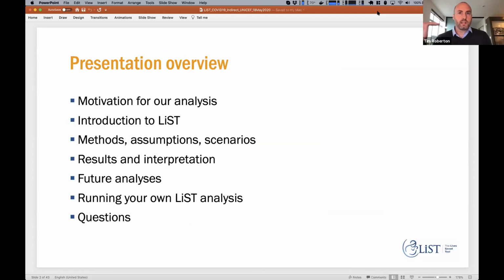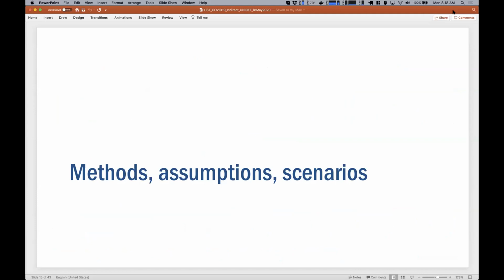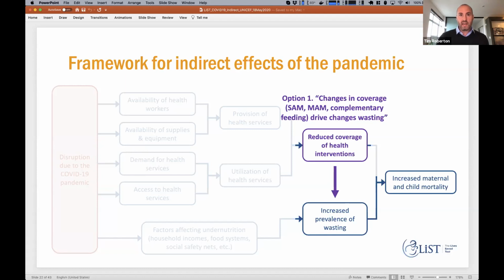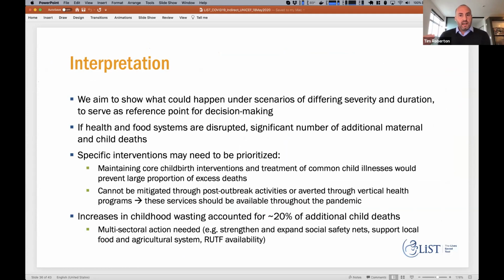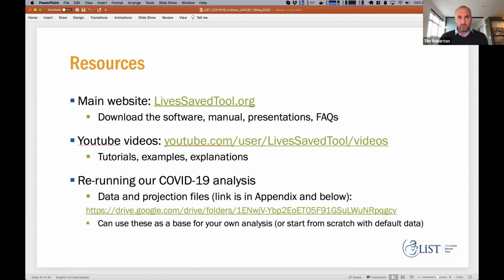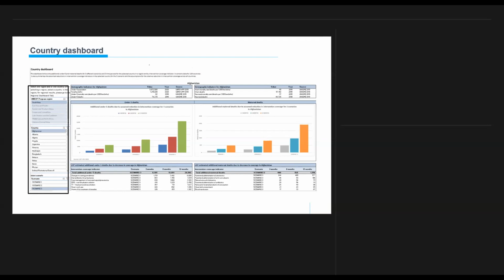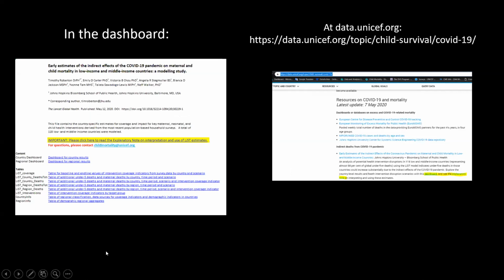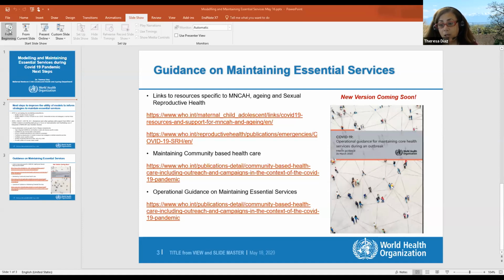UNICEF WHO LiST Webinar (May 18 2020)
Using the Lives Saved Tool (LiST) to model the indirect impacts of COVID-19 on maternal & child deaths: UNICEF-WHO webinar